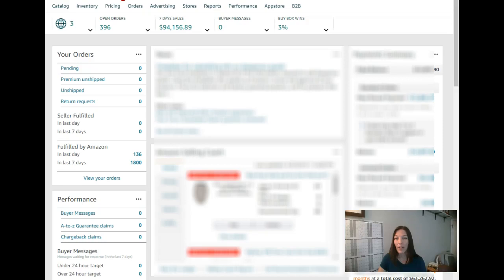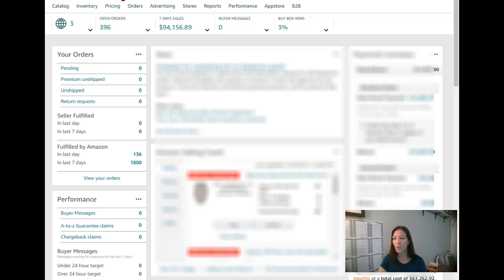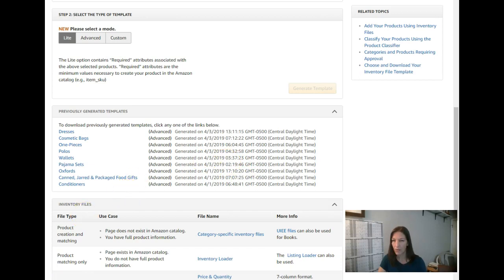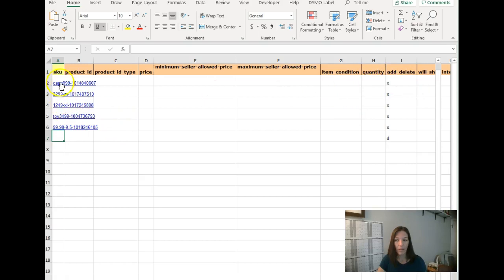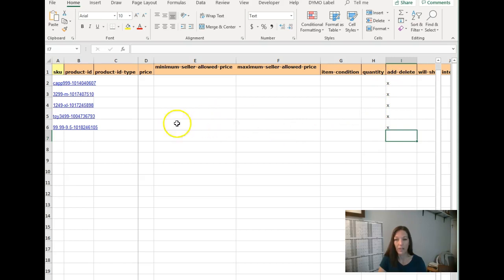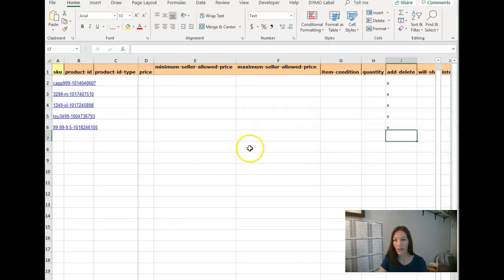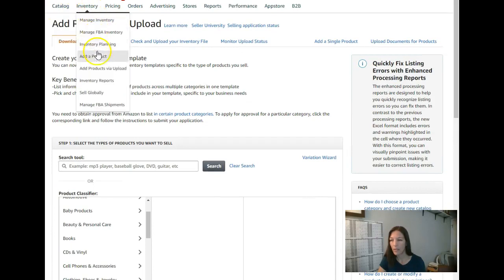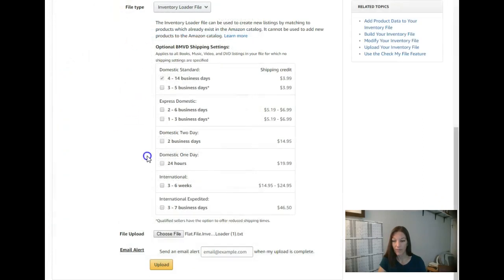Delete Skus in Bulk with the Inventory Loader File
If you want to delete a bunch of old skus from your Amazon inventory but it takes too much time to do them one screen at a time, use the Inventory Loader file. Only 2 columns must be filled: sku and add/delete. Save as a txt file, upload, and voila! Thousands of skus deleted from your inventory in just a few minutes!